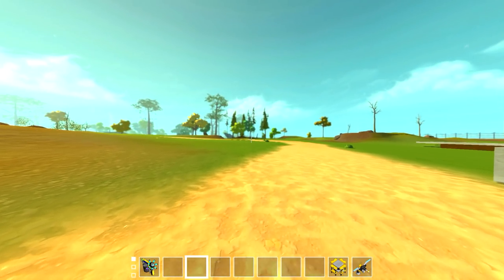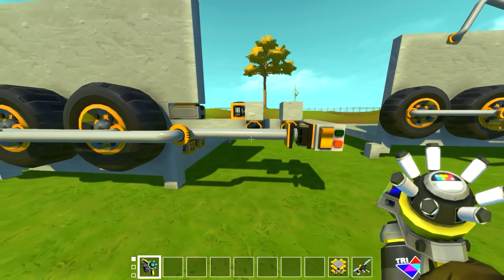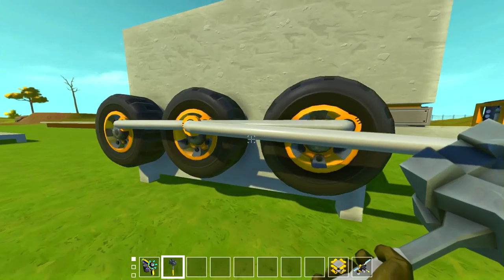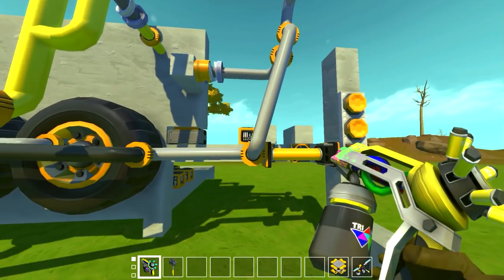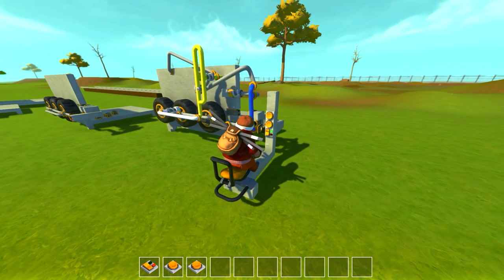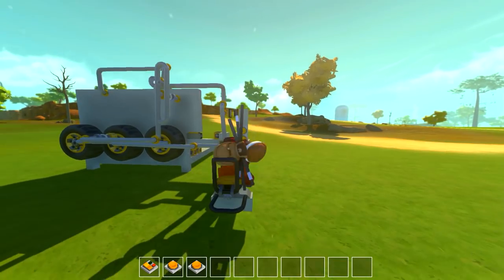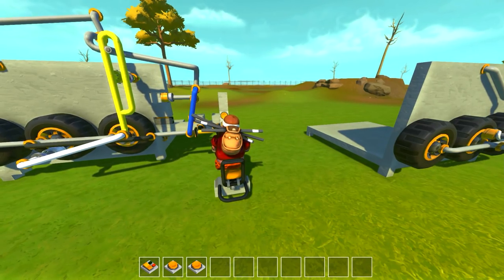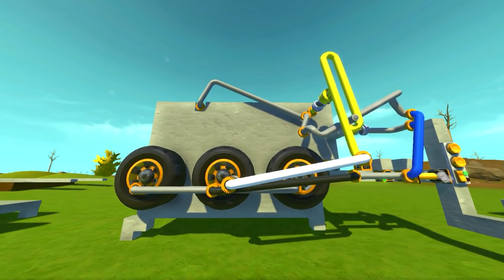Walschaerts Steam Train Drive Mechanisms! (Scrap Mechanic #210)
Hey everyone back in Scrap Mechanic with a Steam Train Drive Mechanism! This is the Walschaerts valve system which allows you to control a steam train both forward and backward without having to change the piston position! Definitely a cool build and amazing to see how real life concepts can be made possible in Scrap Mechanic!

"Industrious Ferret", "Jerry Five", "Sunday Dub", "Teddy Bear Waltz"